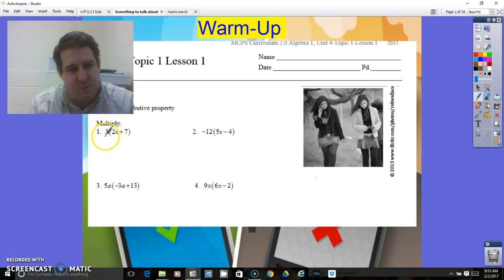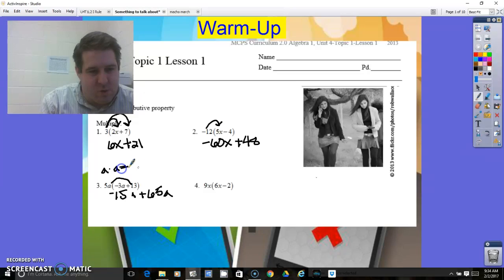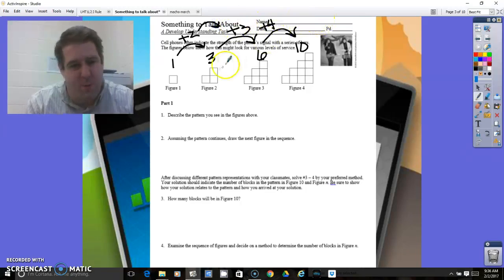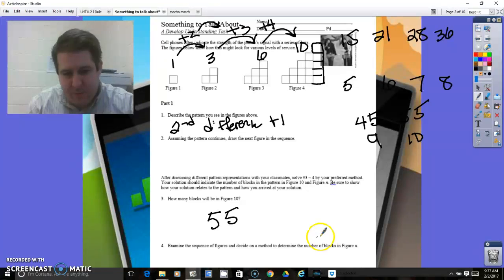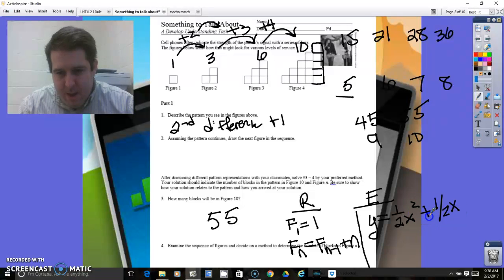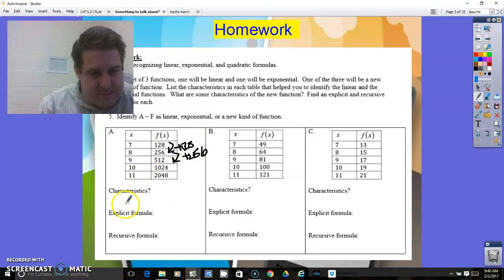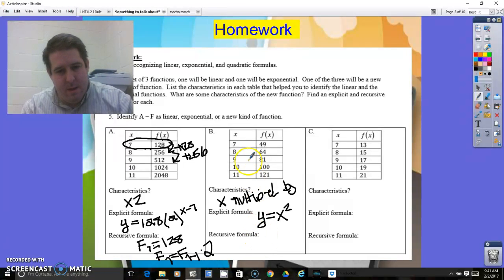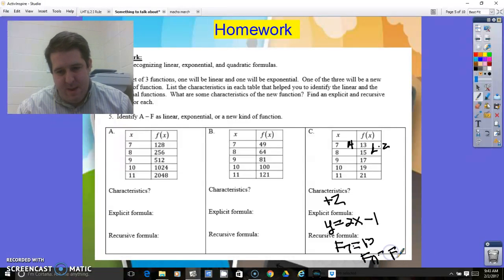Algebra U4T1L1 - Quadratic Patterns/Writing Equations